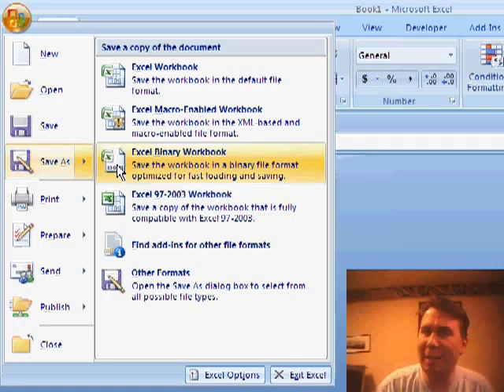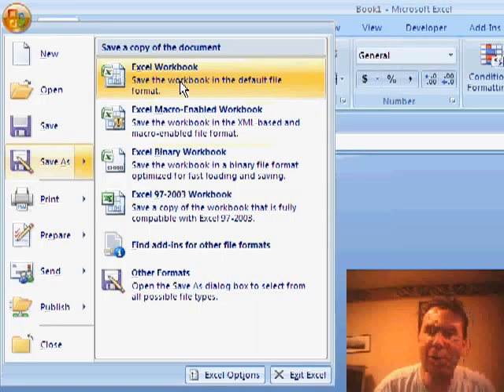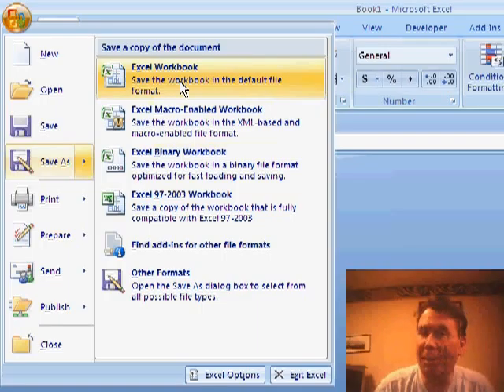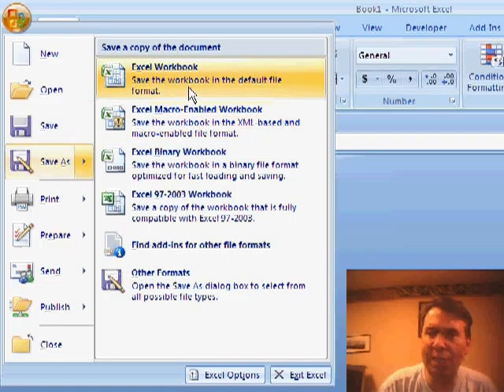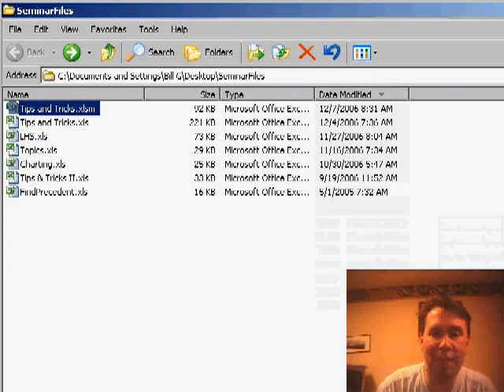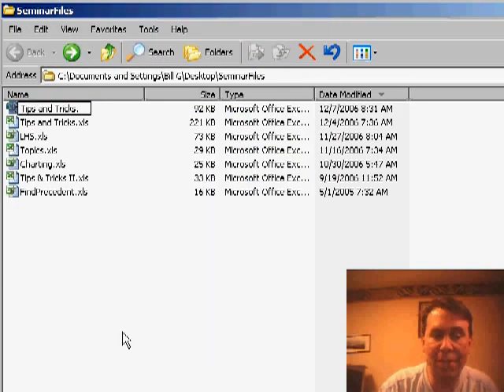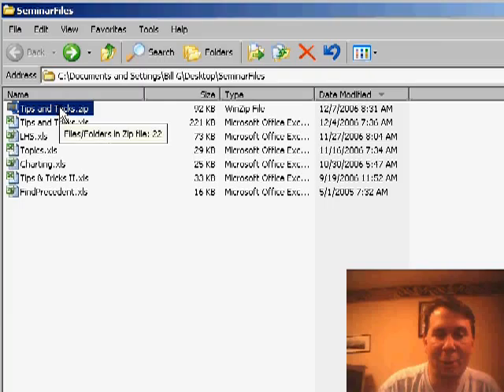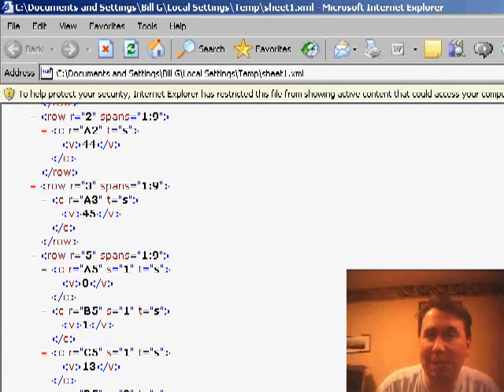2007 Formats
Actually - there are three different file formats in Excel 2007. Episode 403 describes the differences and shows you how you can use a zip utility to take a look inside the new file format.